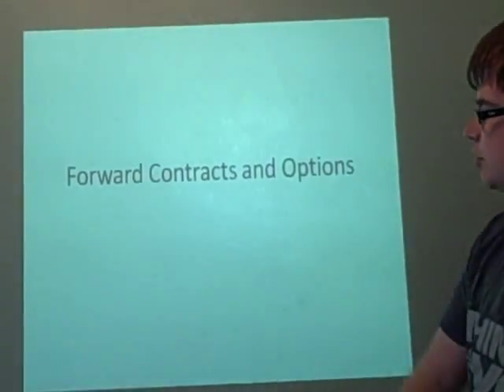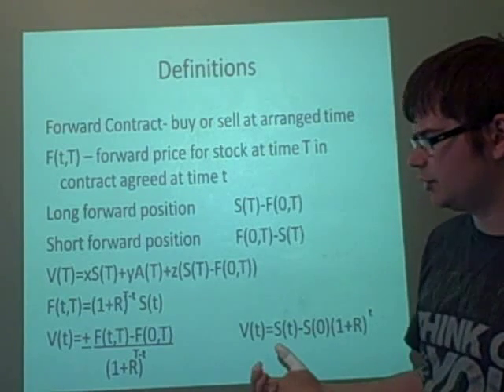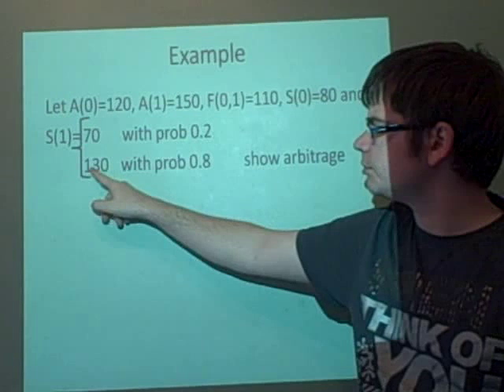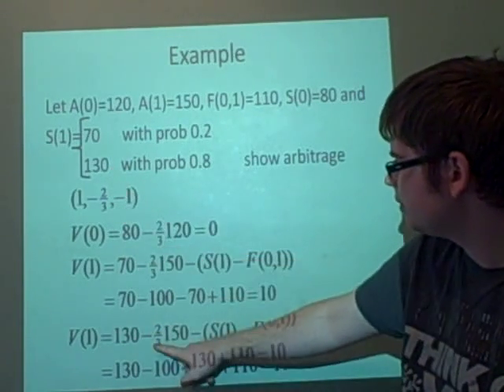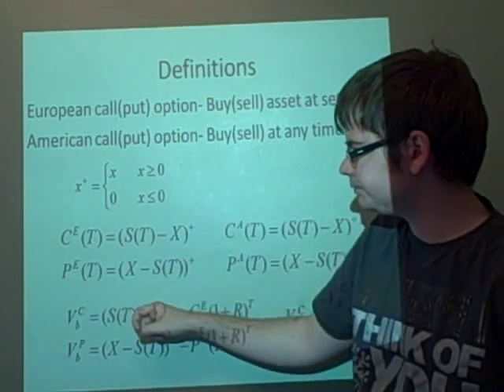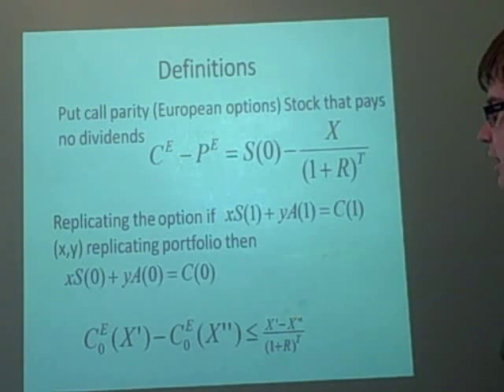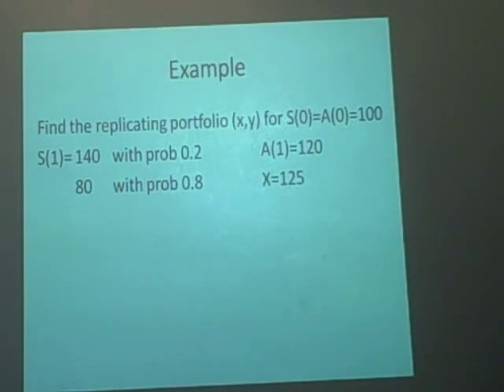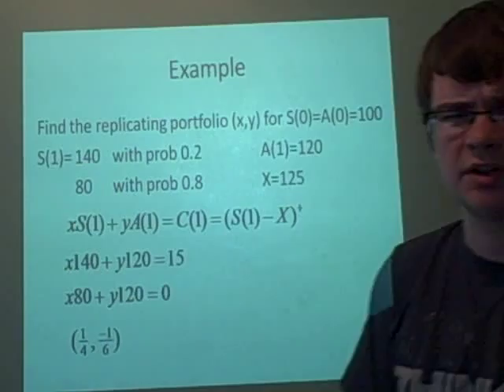Math Finance- Forward contracts and options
Hope it makes sense although there will be some waffle